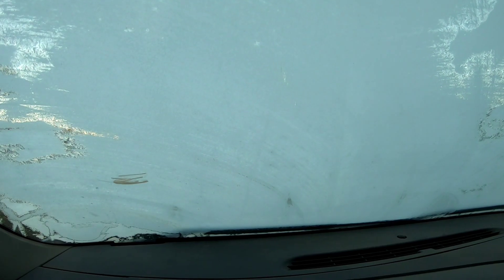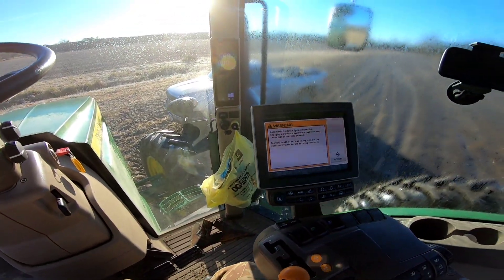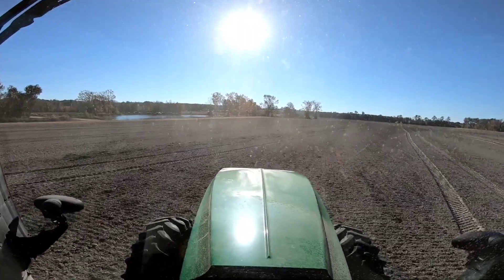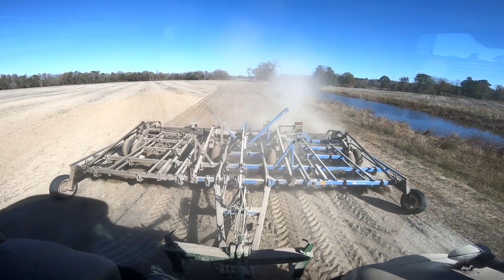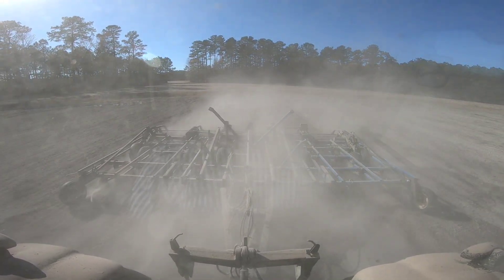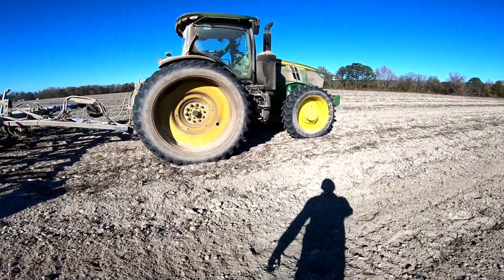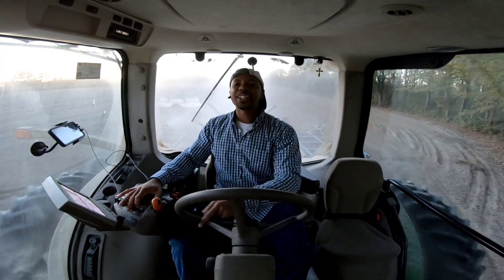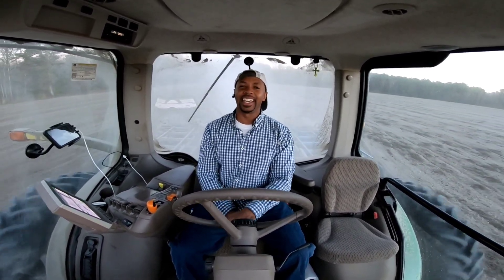27 Degrees!!! Ummm... We'll Just Be Riding Dirty Today!! 😅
Hey Hey! Whats Up You Guys! Man What Another Cold Morning! That Definitely Changes Things! I Hope You Enjoy Watching!! You Guys Stay Blessed! Keep Encouraged! And As Always!! We'll See Ya! In The Next One!!